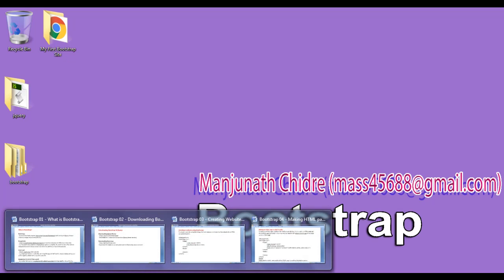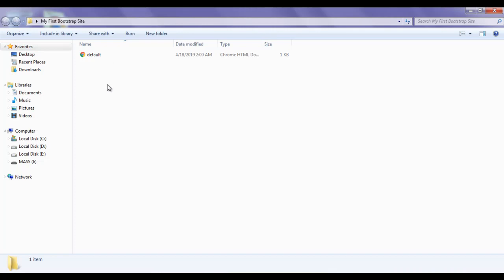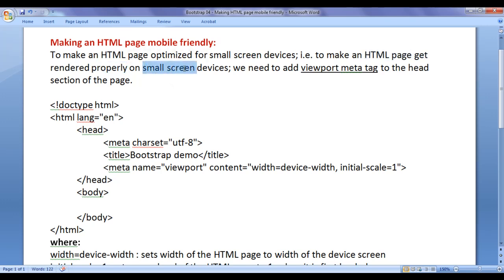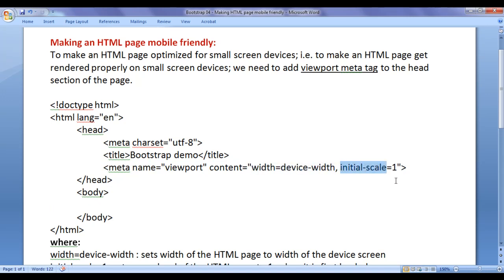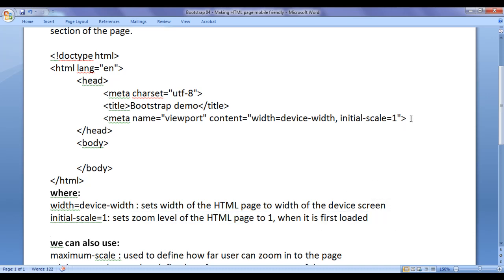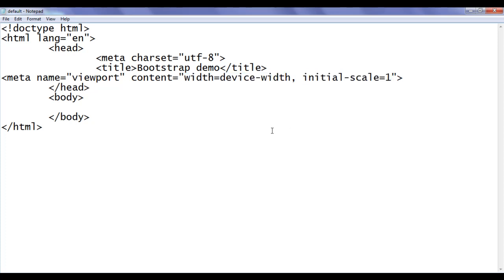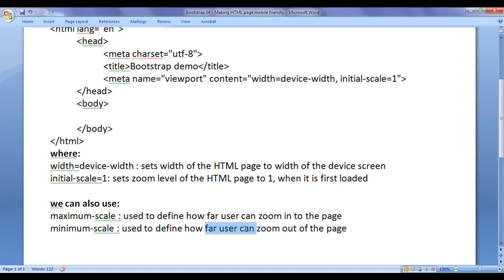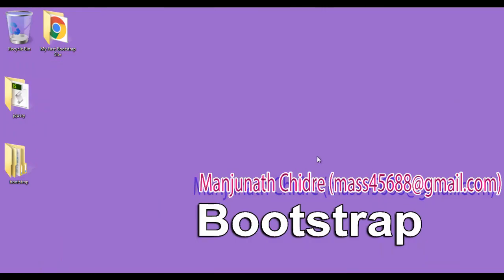How to make HTML page Mobile friendly - Bootstrap Tutorial 04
Notes for You:: How to make HTML page Mobile friendly - Bootstrap Tutorial 04
- To make an HTML page optimized for small screen devices; i.e. to make an HTML page get rendered properly on small screen devices; we need to add viewport meta tag to the head section of the page.

&lt;!doctype html&gt;
&lt;html lang="en"&gt;
 &lt;head&gt;
  &lt;meta charset="utf-8"&gt;
  &lt;title&gt;Bootstrap demo&lt;/title&gt;
  &lt;meta name="viewport" content="width=device-width, initial-scale=1"&gt;
 &lt;/head&gt;
 &lt;body&gt;

 &lt;/body&gt;
&lt;/html&gt;
where:
width=device-width : sets width of the HTML page to width of the device screen
initial-scale=1: sets zoom level of the HTML page to 1, when it is first loaded

we can also use:
maximum-scale : used to define how far user can zoom in to the page
minimum-scale : used to define how far user can zoom out of the page

Note:
- replace &lt; with less-than symbol.
- replace &gt; wtih greater-than symbol.